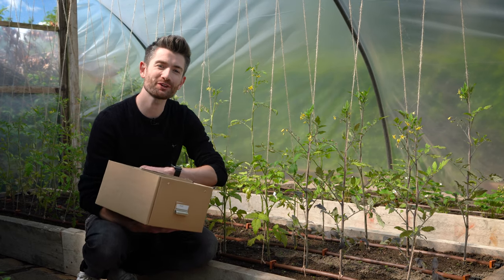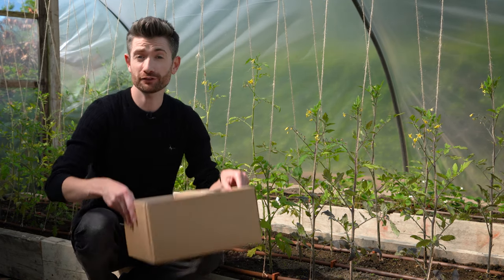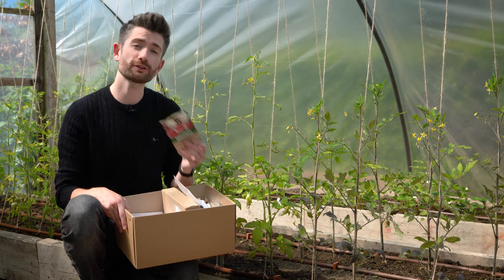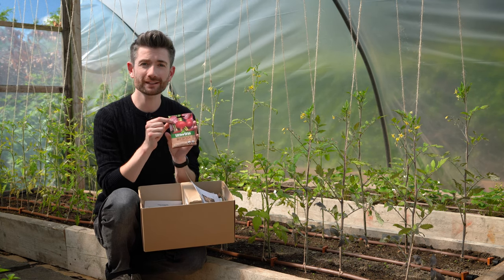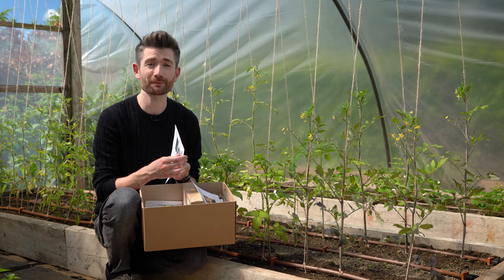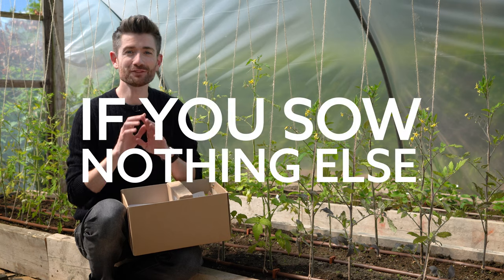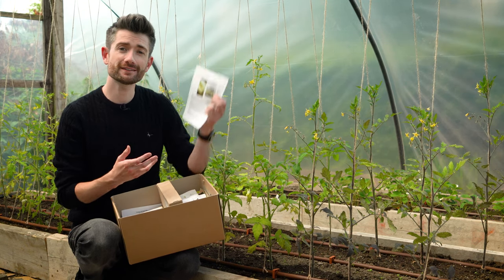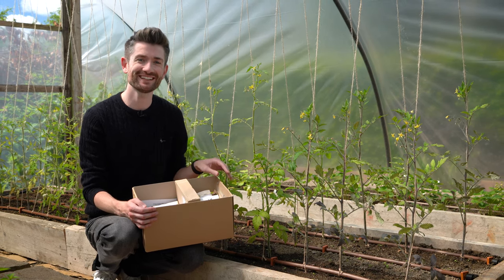What To Sow in June | Grow Your Own Vegetables | Seeds for Early Summer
What to sow in June? My top seed picks! That’s what we’re talking about today… here are the seeds I’m sowing this month, because maybe you’re wondering ‘what should I sow this month?’ AND I’m going to recommend one seed, that if you sow nothing else, you need to sow this!

For 5% discount off your seed purchases from Seeds Ireland, I get asked so often where I get my seeds from, or if I can recommend a source… All of Seeds Ireland’s seeds are certified organic and open pollinated and you're supporting independent Irish business. I’ve found their germination rates to be great and highly recommend them!

// Links

for show notes and the seed list from this month!

// Timestamps

0:00 Intro
0:34 What to sow in June
2:11 My June seed sowing list
2:28 Sowing Radishes in June
3:17 Sowing Carrots in June
3:41 Sowing Beetroot in June
4:20 Sowing Kohl Rabi in June
4:45 Sowing Turnips in June
5:10 Sowing Cucumbers and Courgettes in June
5:52 Sowing Squashes in June
6:24 Sowing Salad Leaves in June
6:57 If you sow nothing else, you have to sow this!
7:21 Sowing French Yin Yang Beans in June
7:55 Sowing Sweetcorn in June
8:32 Sowing Purple Sprouting Broccoli and Calabrese in June
9:20 Outtro